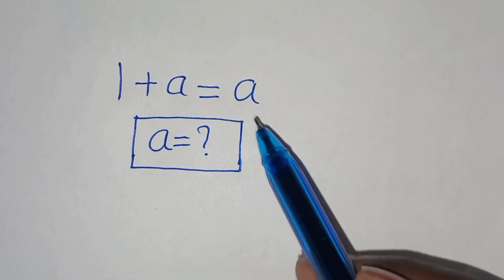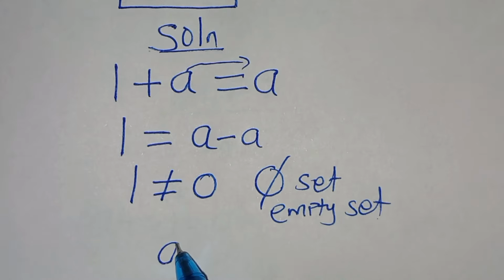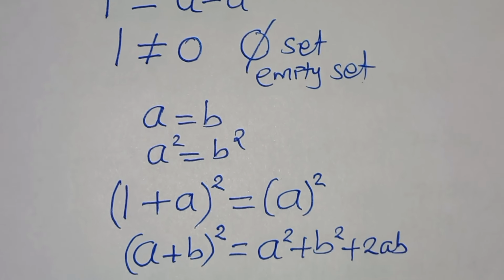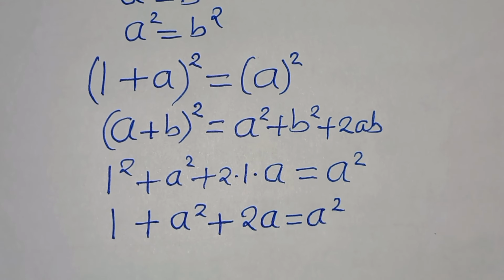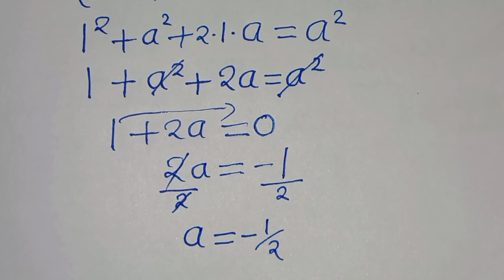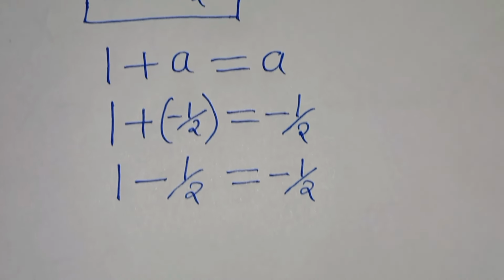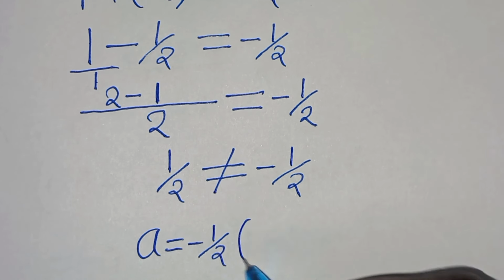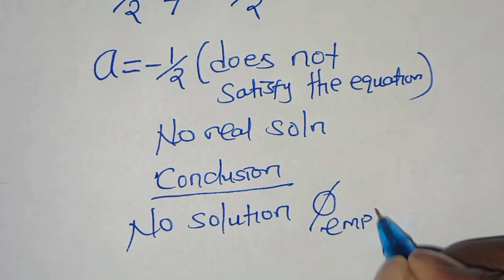Germany | Can you solve this? | Math Olympiad